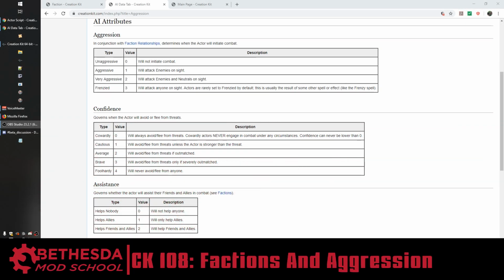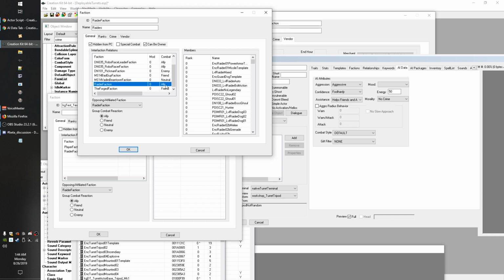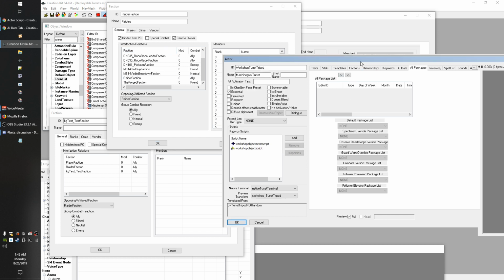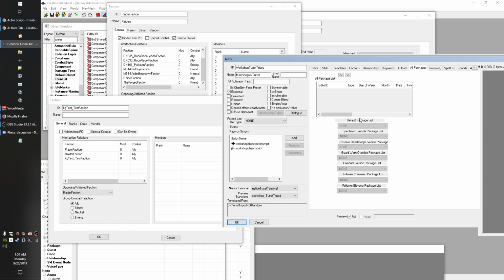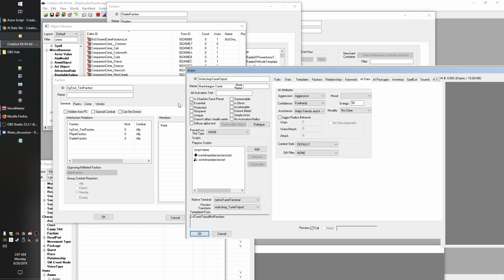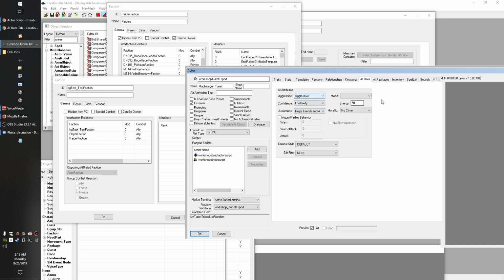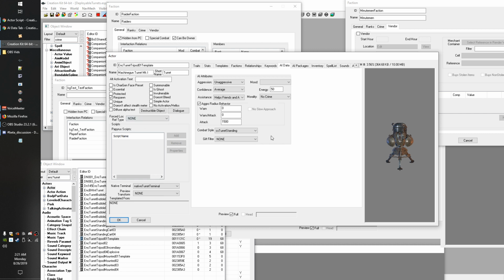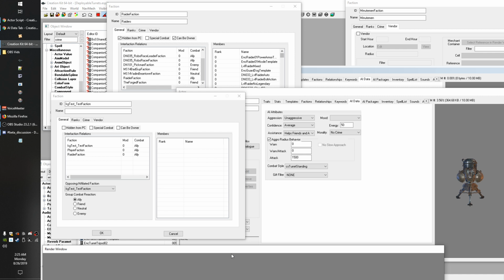Bethesda Mod School: Creation Kit 108 - Control Who NPCs Attack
In this eighth Creation Kit lesson, kinggath explains how Factions and the AI Data tab information work together to decide which NPCs attack each other and the player.

Knowledge Required:

- How to Open Forms in the Creation Kit